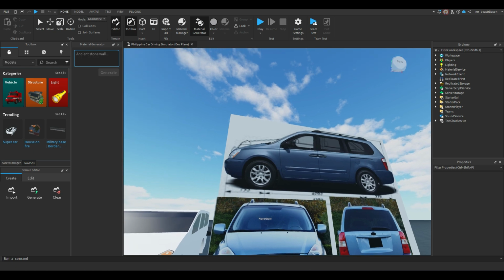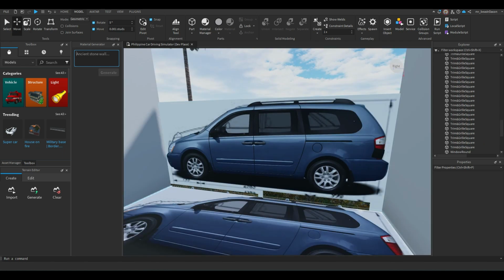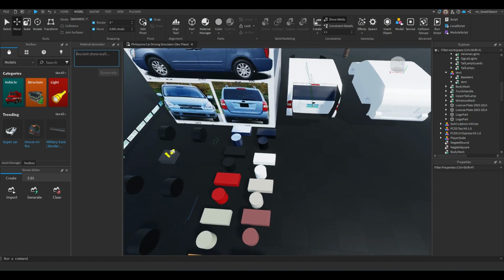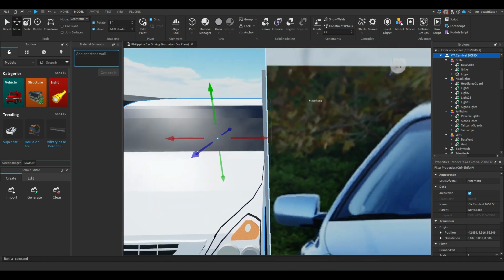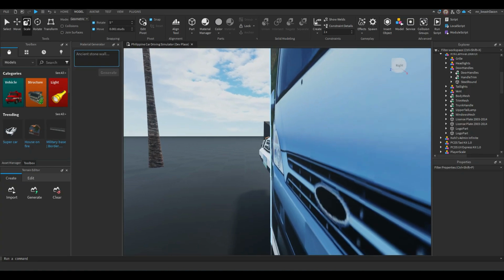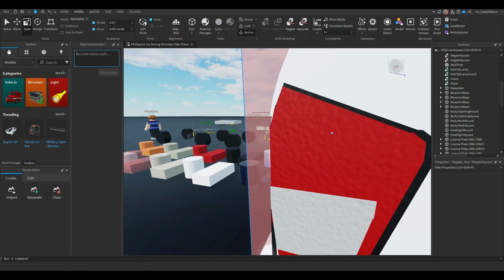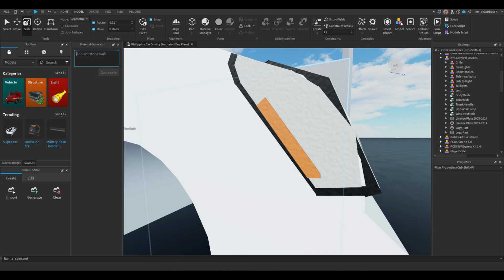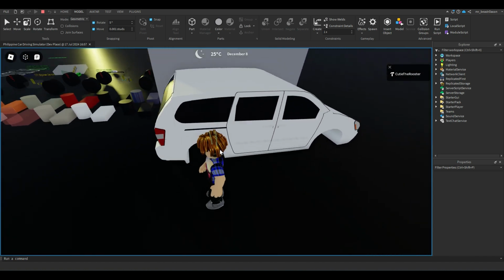How To Make A Car In Roblox Part 5: |Making The Side Parts Of The Car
Hello Guys! Welcome Back to Another Video :) Today i Will Teach You How to Build a Car in Roblox Part Five With The Side Parts Of Your Desired Car :)

If You Haven't Watched Part One, Two, Three And Four Yet, I Highly Recommend Clicking The Links To The Videos Down Below Before Watching This Video!